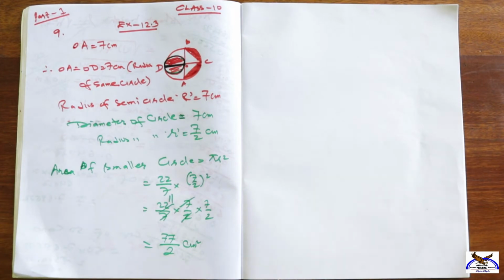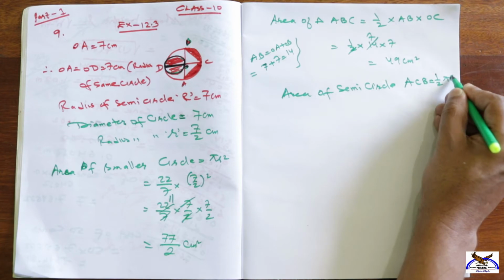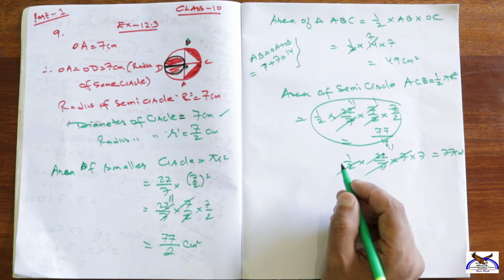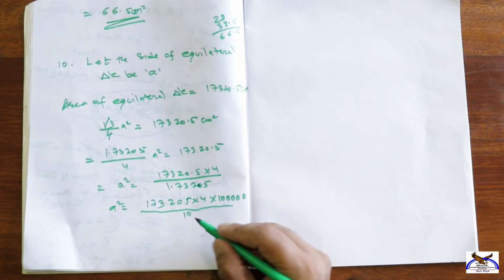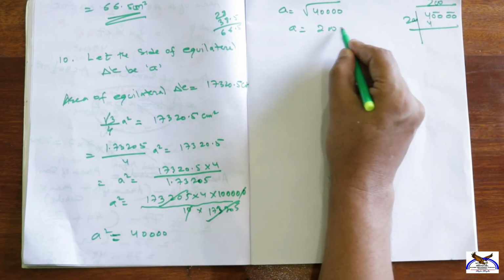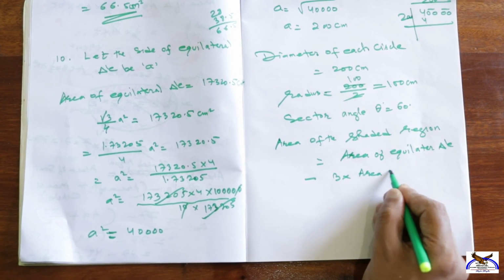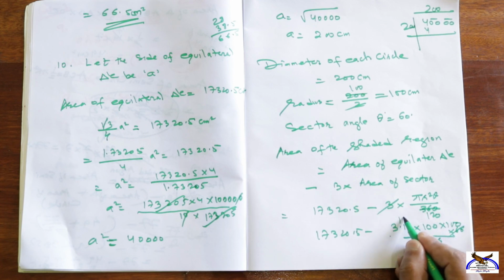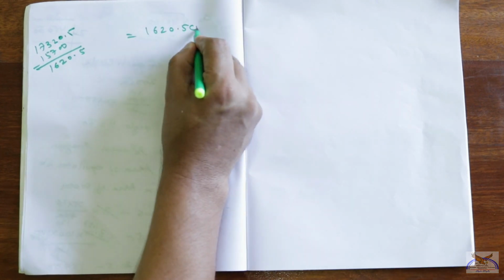Class 10 - Mathematics || Chapter -12 || Part 3 (Three) || 2020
This video is produced primarily for the students of Immanuel Higher Secondary School, Zunheboto. Any reproduction or illegal distribution of the content in any form will result in action as per relevant provisions of the law against the person or group concerned.

VIDEO LESSON
Class: 10 (Ten)
Subject: Mathematics
Chapter: 12
Part: 3 (Three)
Teacher: Sanjeev Assumi